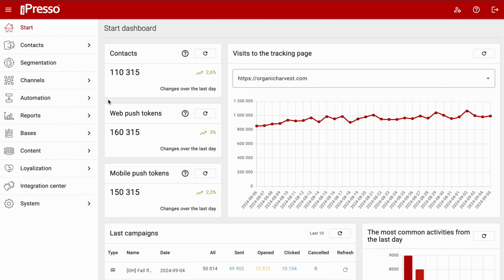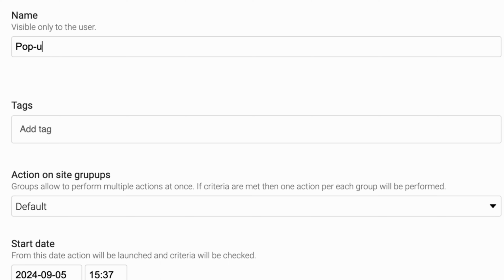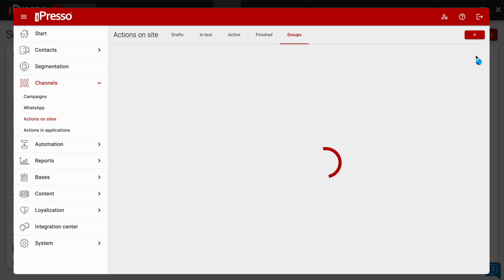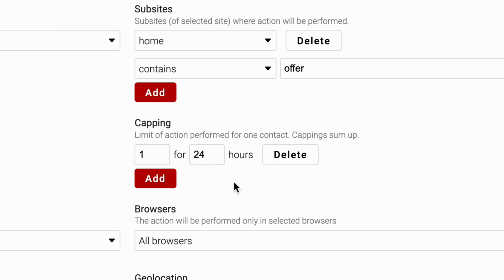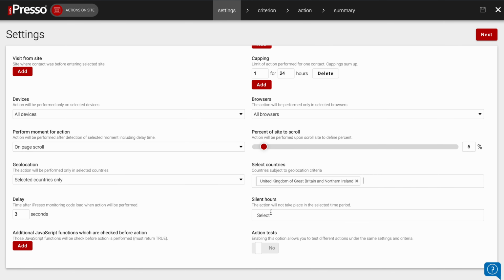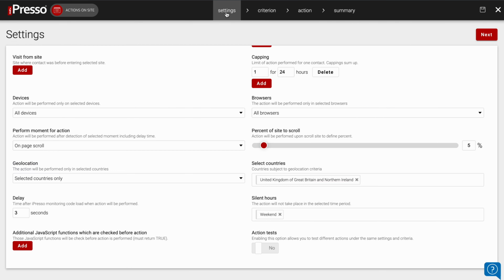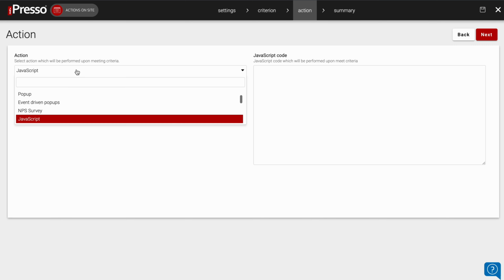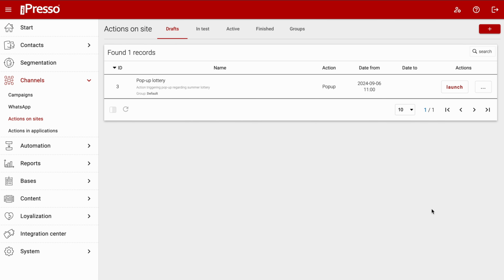On-site actions | iPresso Academy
With iPresso Academy you will learn the different functionalities of Marketing Automation! 🌟

In this video you will learn how to create on-site actions.

You'll see how to set up groups that allow you to perform several actions during a single page view.

You'll add the necessary criteria to display an action, such as a user visits on monitored websites.

If you don't know how to define capping or silent hours, be sure to watch this short video.